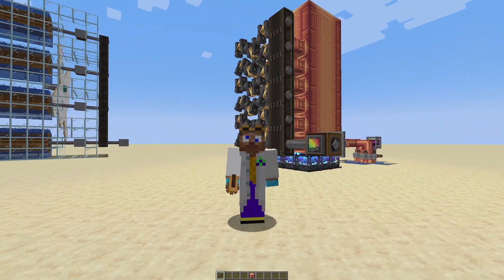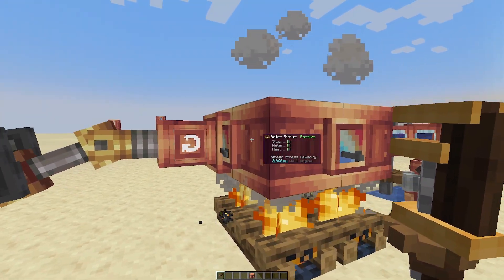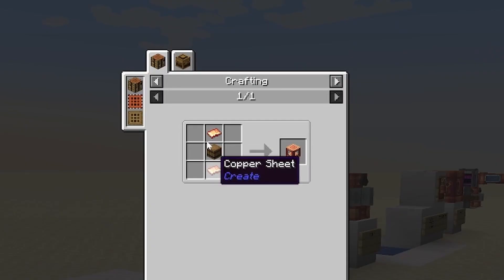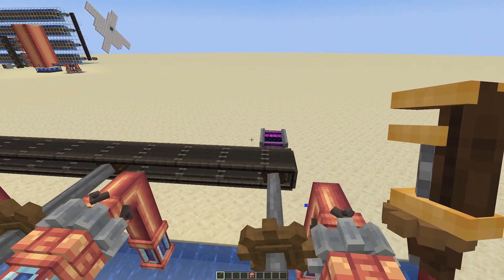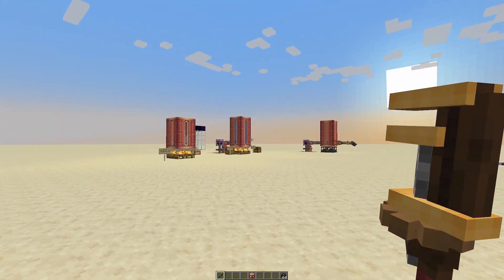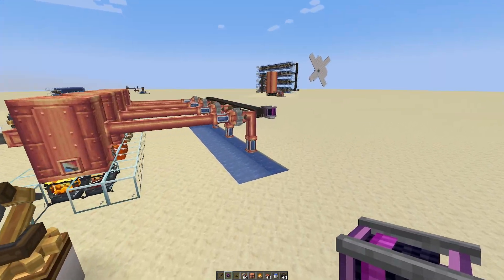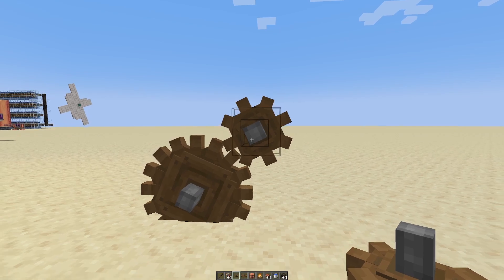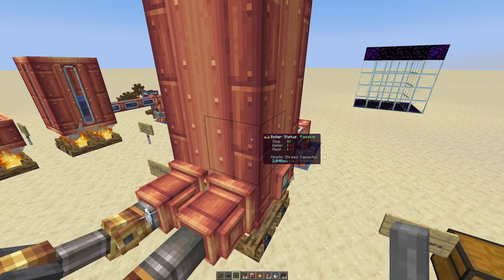Create Mod: Ultimate Boiler & Steam Engine Guide | Easy Power Generation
Unlock the full power of Create Mod with this ultimate guide to Boilers & Steam Engines! Learn how to boost your stress units, set up efficient systems, and automate your Minecraft world with ease. 🔥

🔧 Chapters:
00:00 - Introduction: Welcome to Steam Power
00:30 - Why Use Create Boilers & Steam Engines?
02:30 - Heat Sources for Create Boilers Explained
02:45 - Water Requirements for Create Mod Boiler
04:00 - Introduction to Blaze Burners
04:30 - Building Your First Boiler & Steam Engine
06:15 - Powering Create Boilers with Blaze Burners
07:45 - Automating Fuel with Mechanical Arms
08:45 - Blaze Cakes: What They Are & How to Use Them

🚀 What You'll Learn:

The benefits of using Create Boilers and Steam Engines
Different heat sources and water requirements
Building and powering your boiler system
Automating fueling with Blaze Burners and Mechanical Arms
Crafting and using Blaze Cakes for efficiency
Your support helps me create more content for you.